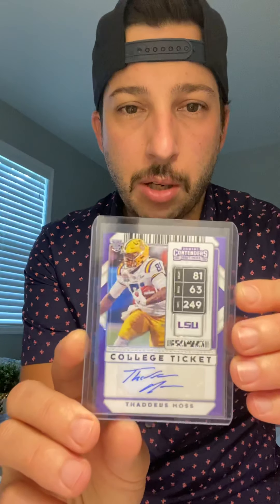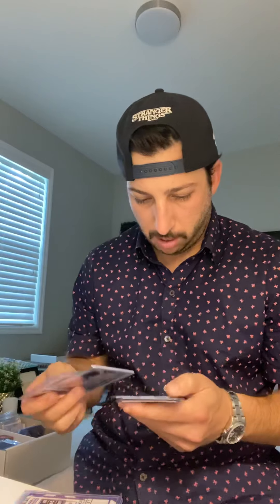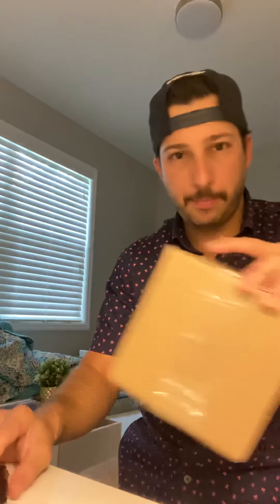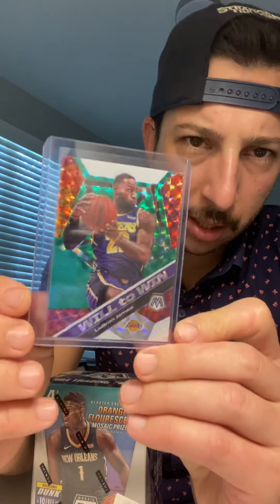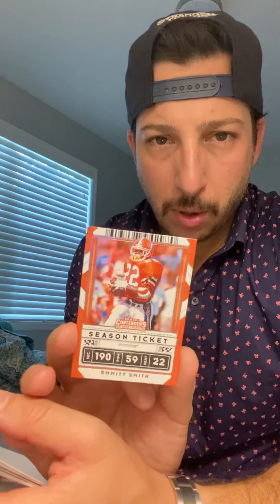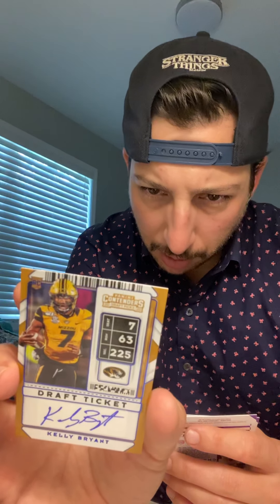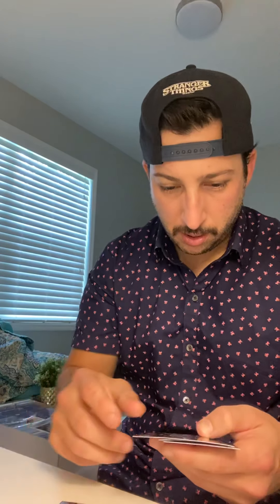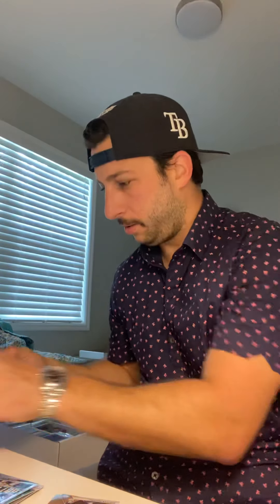ASMR - Opening Boxes of Sports Cards - Relax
I open and unpack a box of 2020 Contenders Football and Mosaic Basketball. Whisper narration for relax and ASMR.